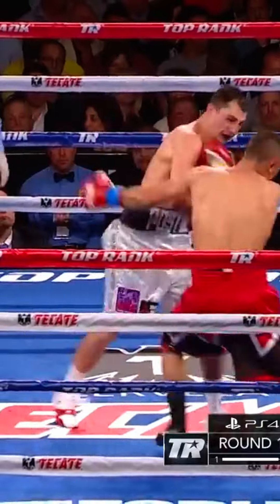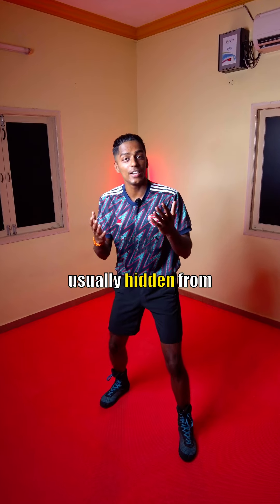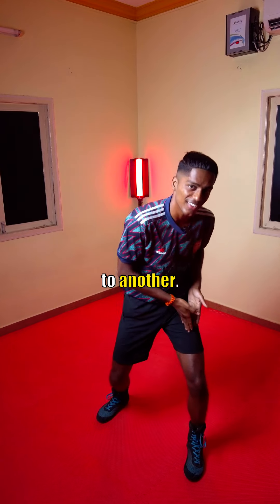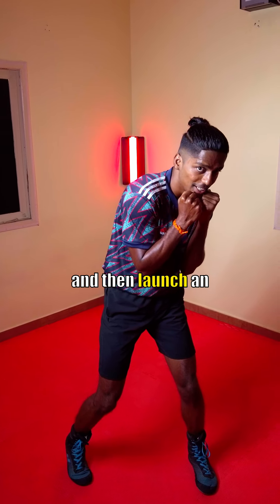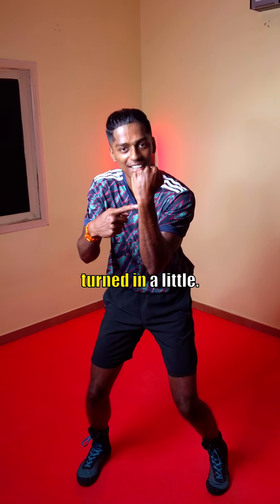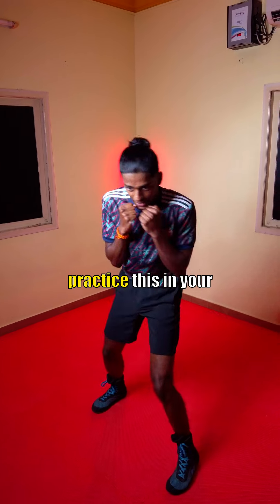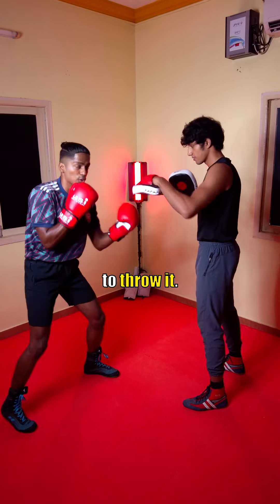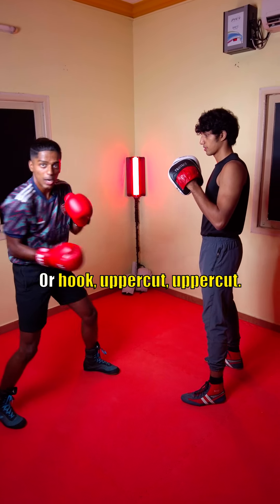The uppercut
LimitLess Boxing,
Mogappair, Chennai.